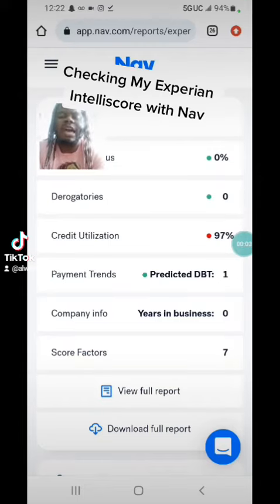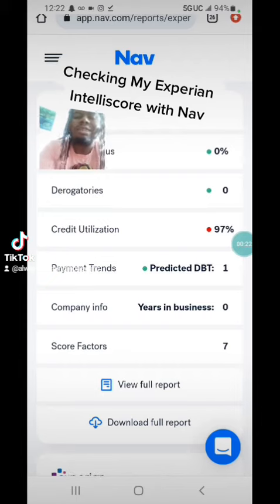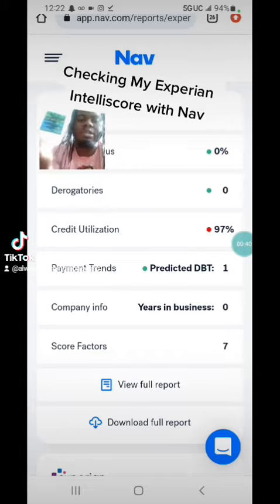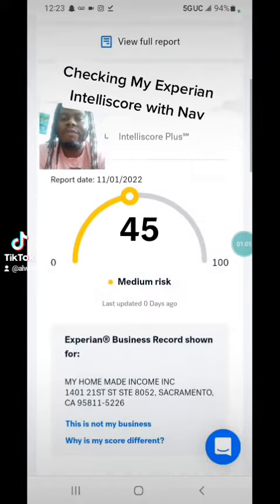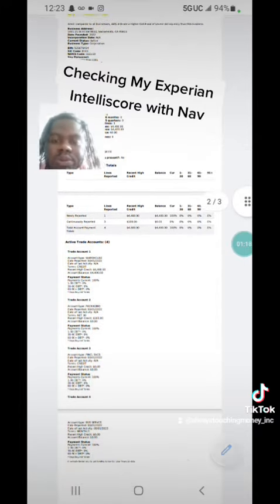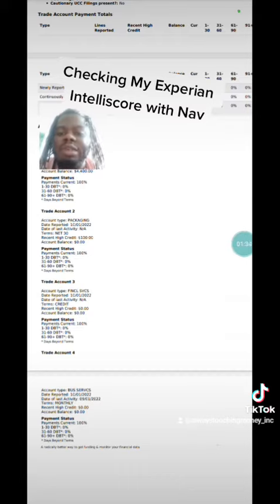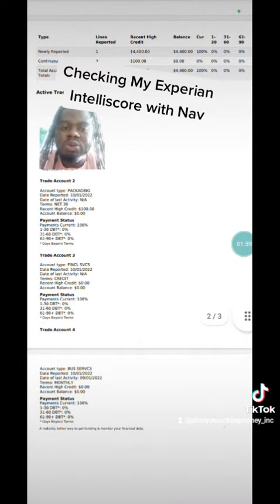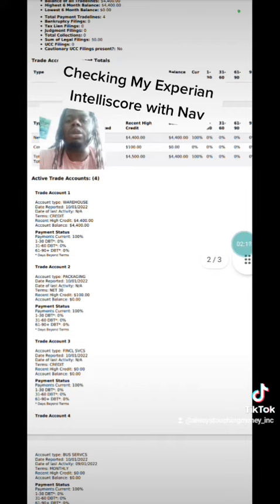What Changed On Experian Intelliscore Credit Report With Nav For My Business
Here's what changed on nav for my business credit report for My Home Made Income Inc

1. My SIC code & NAICS code was corrected from my business being reported as the health care industry to it being changed to management services which is a low risk industry

2. My credit utilization increased to 97% but that's okay because luckily with business credit your not penalized for that unlike you would with personal credit which your score would have dropped

3. My experian intelliscore increased by 5 points because I made a on time minimum payment on a Sam's club master card before the due date which in 4 months I will request a credit limit increase for

For more details on how to learn more visit alwaystouchingmoney.com